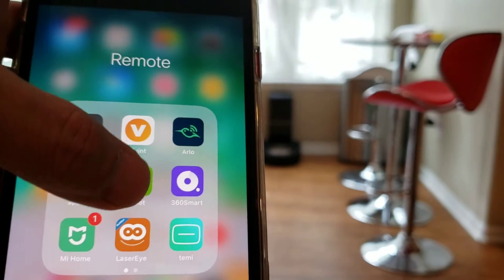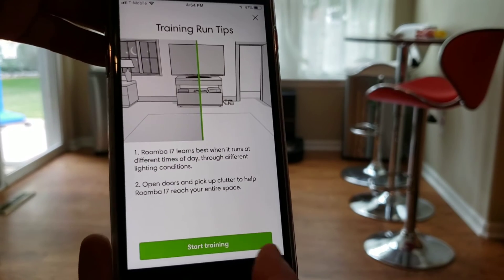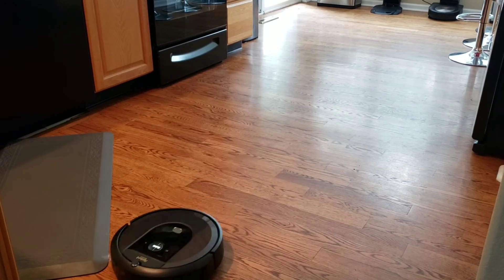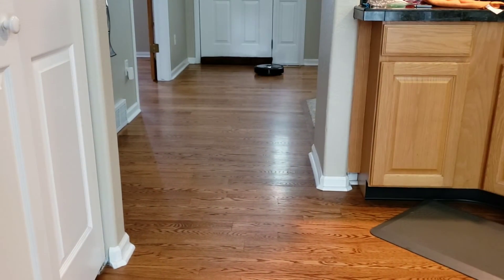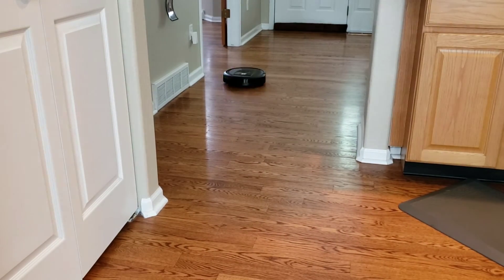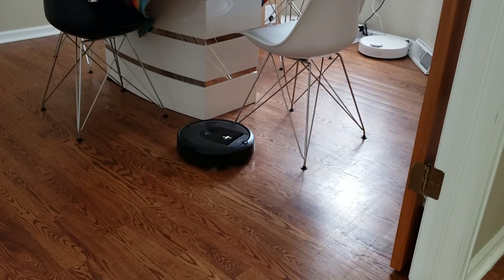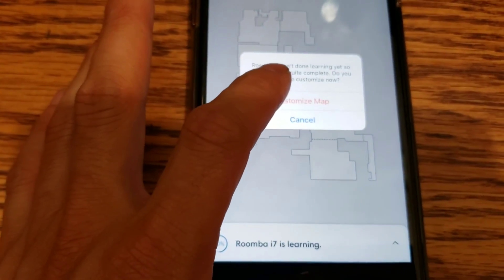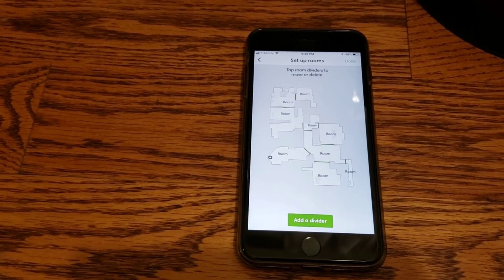iRobot Roomba s9 and i7 Training Run Demonstration. Tips and Tricks to shorten the Training run 😁😁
iRobot Roomba s9 and i7 Training Run demonstration to create a smart map. Tips and Tricks to shorten the Training 😆.

360 S7 Laser Navigation Robot Vacuum Cleaner

360 S6 Laser Navigation Robot Vacuum Cleaner
 Flash-sale the price will be $276.99

360 S6 Laser Navigation Robot Vacuum Cleaner

This video will show you how to start a Training run, why should you use a Training Run, How to Prepare the robot and layout of your home and lastly tips and tricks for a easy and successful mapping process.

Most robot vacuum can map and learn a floor plan in one run. The Roomba takes 2-5 runs, which is too long.

The Roomba i7 running firmware 1.6.6

Learn how to shorten the Training Process by several hours.